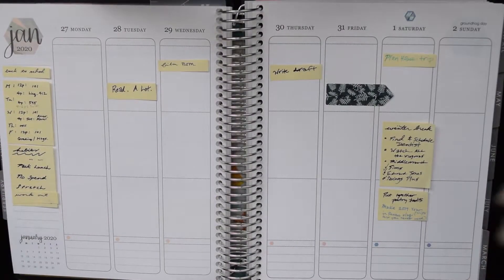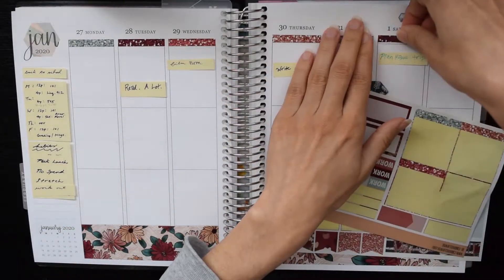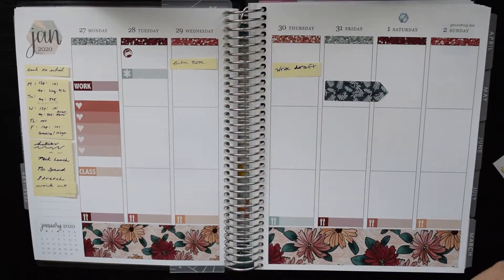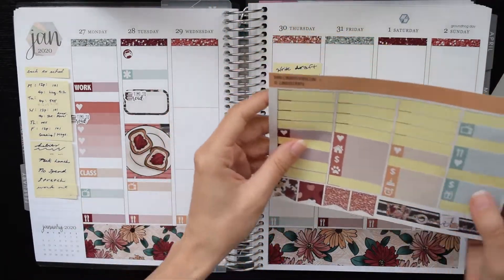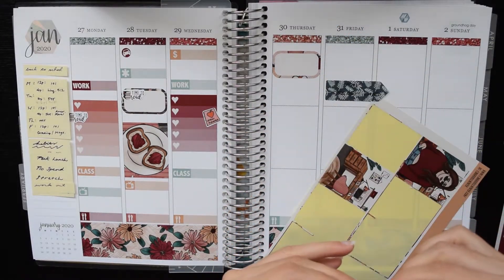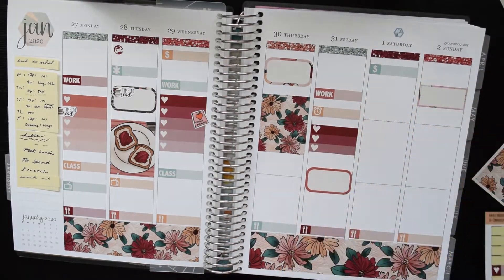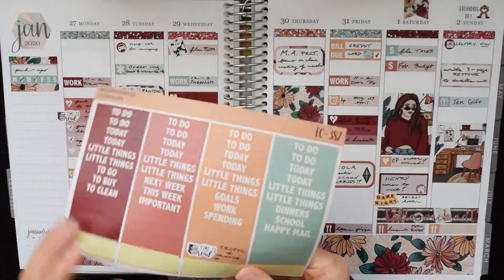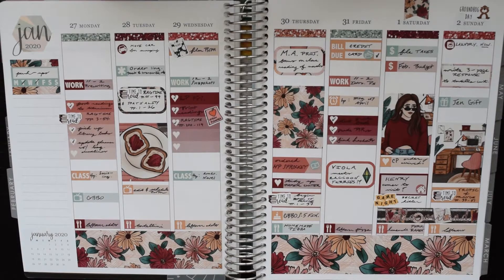DOES THIS COUNT AS A PLAN WITH ME? // Jan. 27 to Feb. 2 PWM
Once you register on their site, you can start collecting "Poppy Points" too!

Want my planner? Use this link to get $10 off your first Erin Condren purchase!